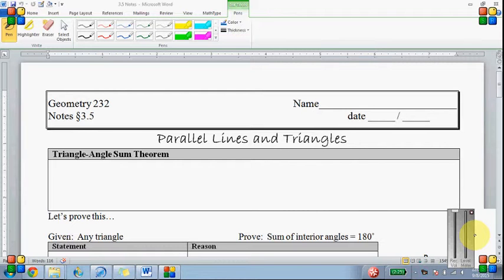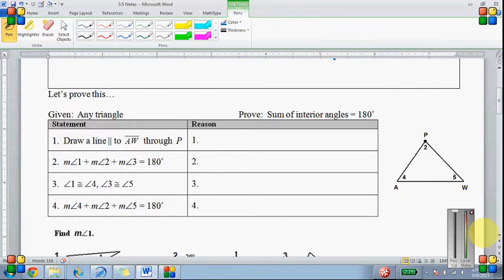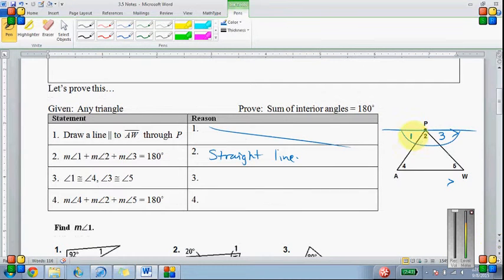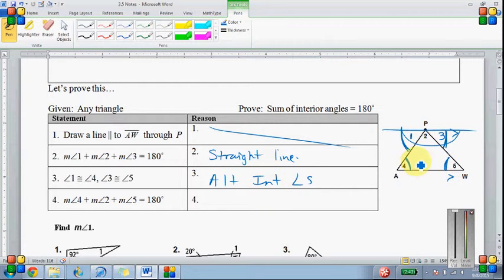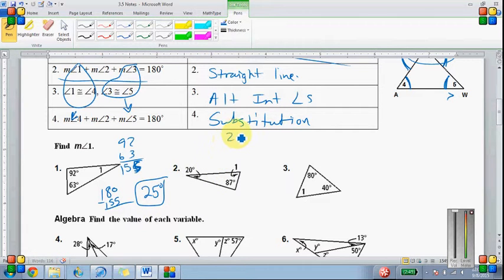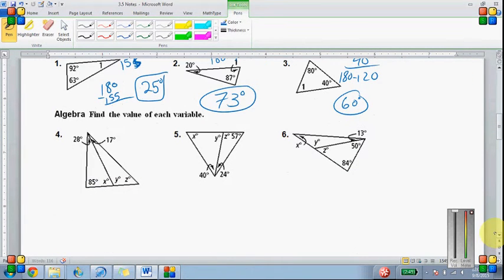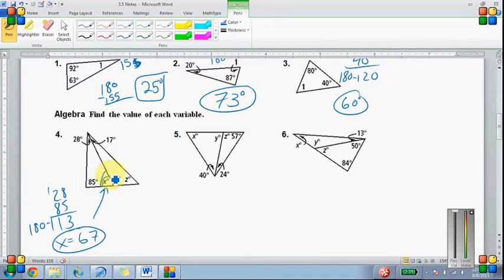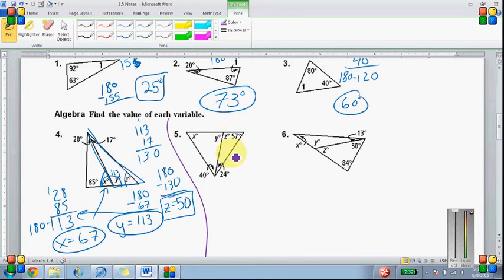Geo 232 Section 3.5 PART 1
Section 3.5 Parallel Lines and Triangles